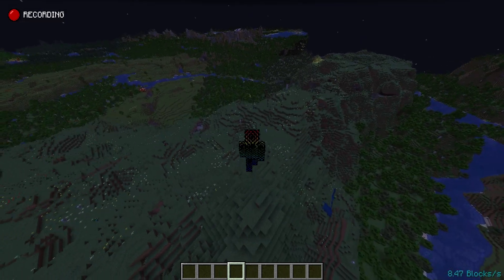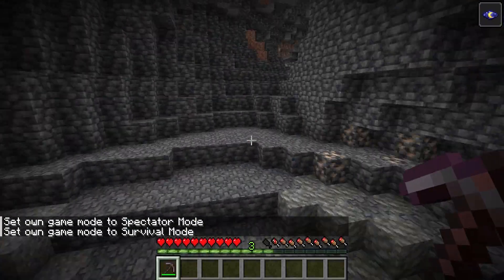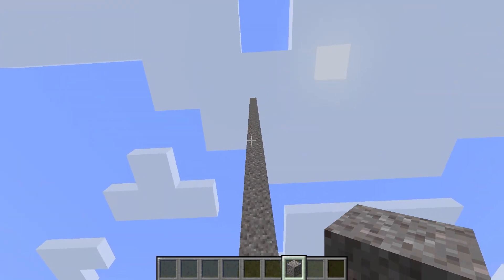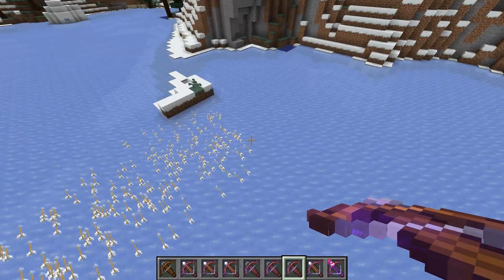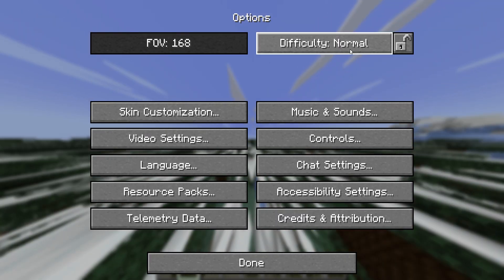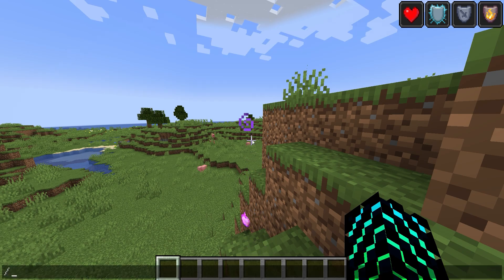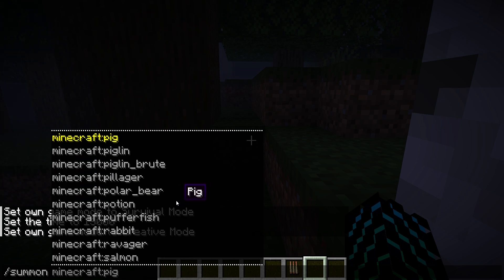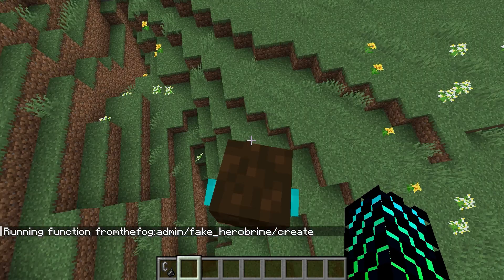The Top 10 Most Cursed Minecraft Mods!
today i will be exploring the top 10 most cursed mods in Minecraft from adding Herobrine back into the game to adding some odd features its weird. please subscribe and join my discord